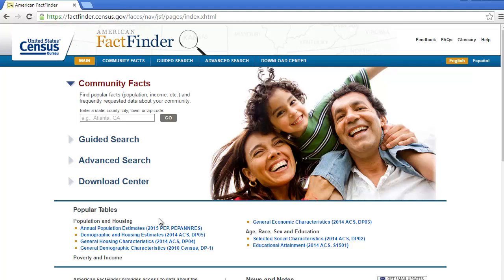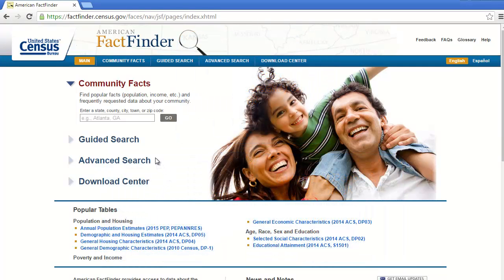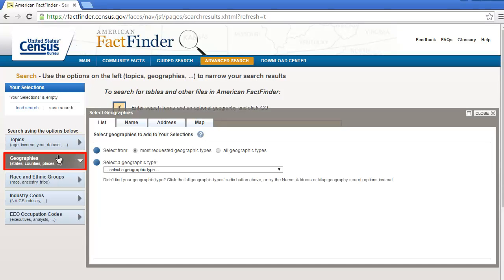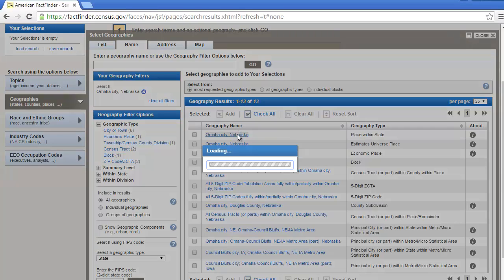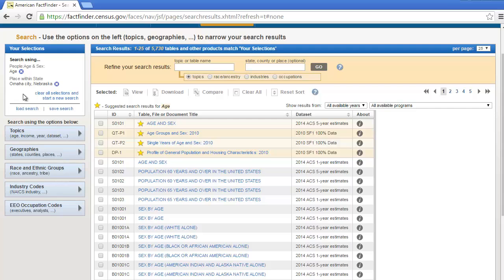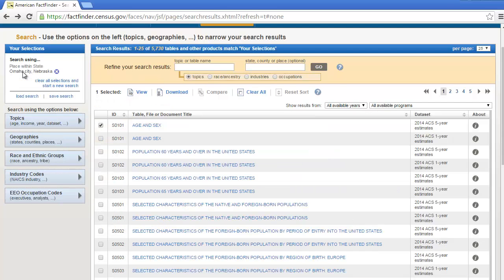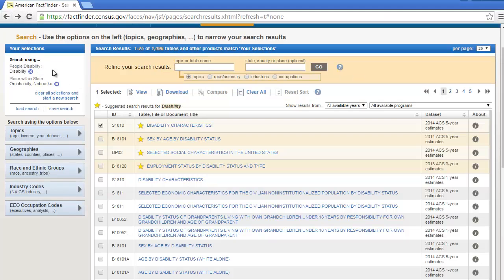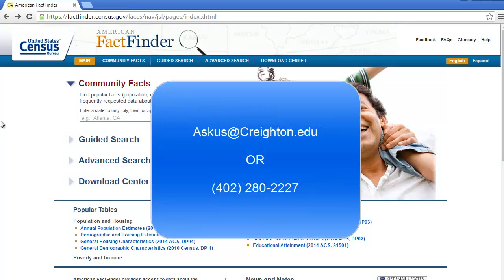How to Use: American Factfinder